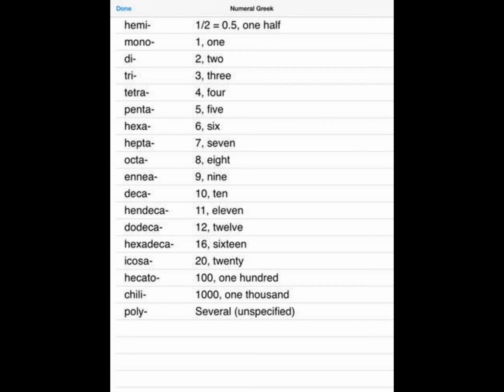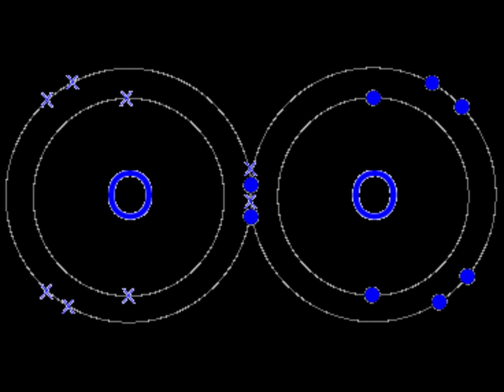Periodic Table of Elements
90s style vhs chemistry periodic table 150th anniversary funny voiceover initial d takumi drift cyanide